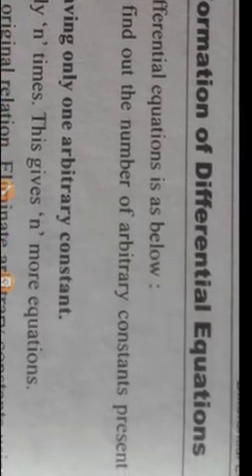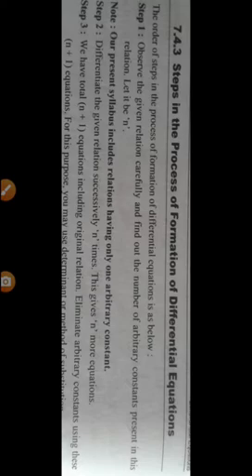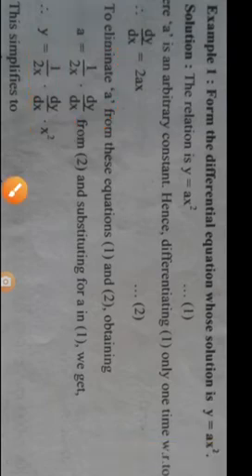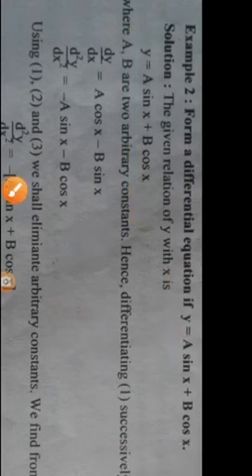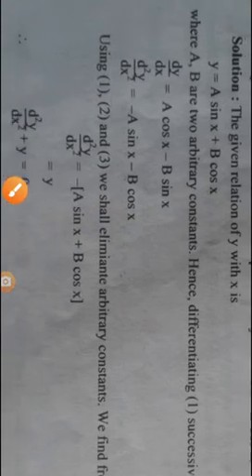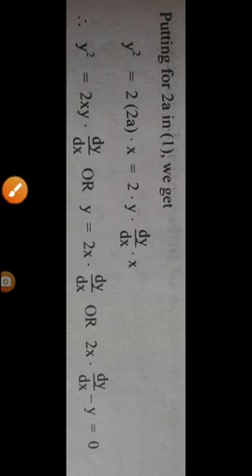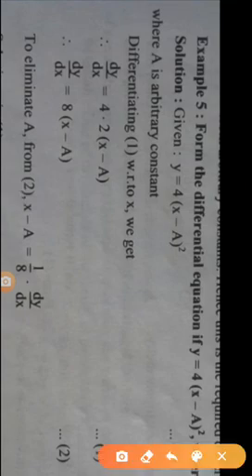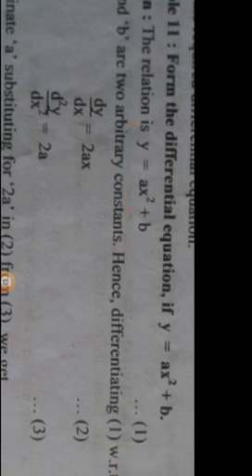Unit 4 : Differential Equation ( Part 6 )